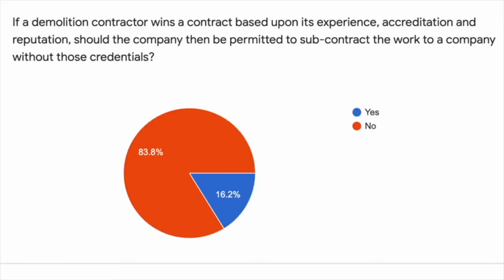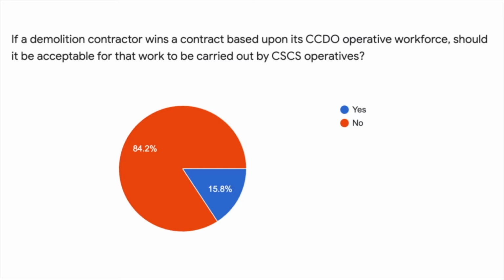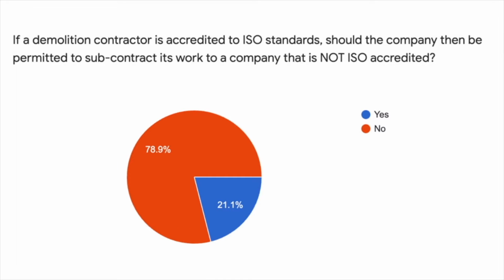The Weekend Wrap 25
MB Crusher grabs the industry headlines, JCB unveils the excavator equivalent to Doctor Who's Tardis, and making the CASE for a new range of backhoe loaders.

All that and more, on The Weekend Wrap.

Demolition TV is part of DemolitionNews.com and is the ONLY YouTube channel dedicated to bringing you the latest news, views and comment from the global demolition industry.

We aim to broadcast weekly, with new films being added each Friday.